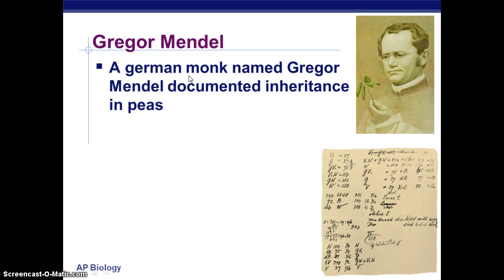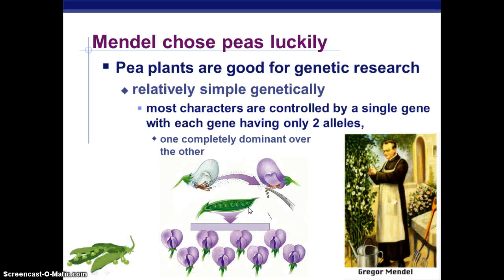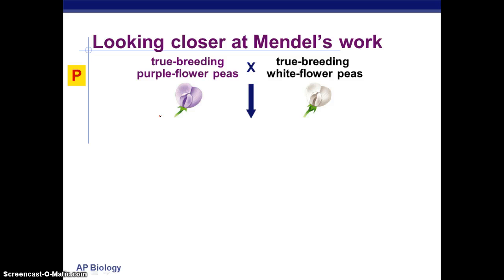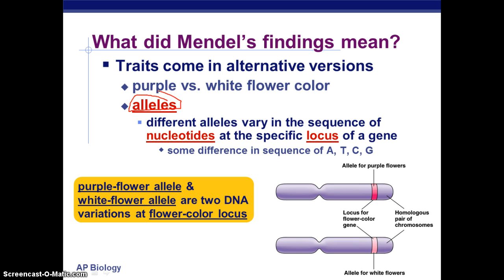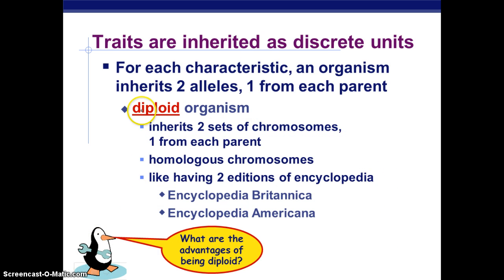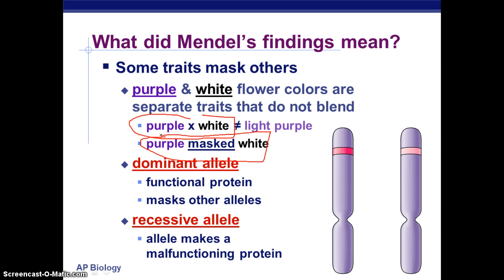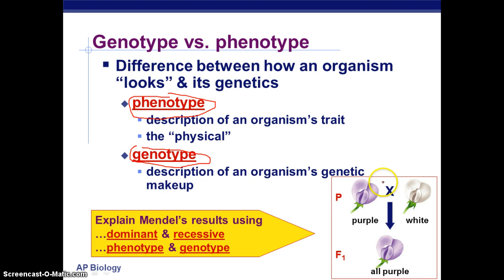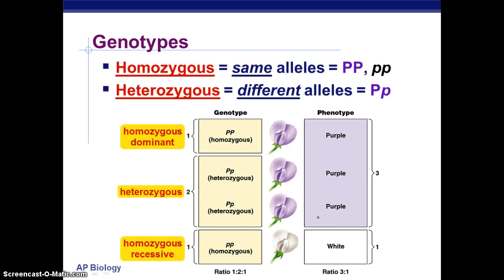Mendelian Genetics Part 1